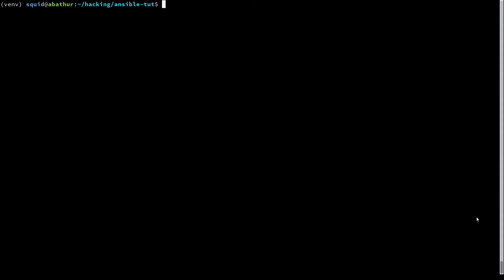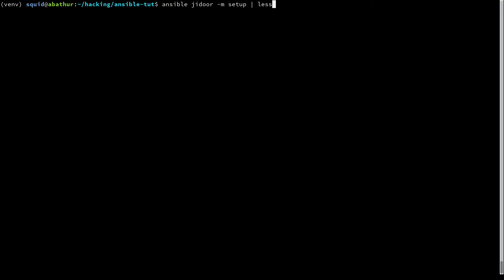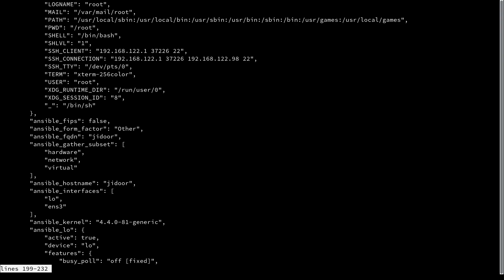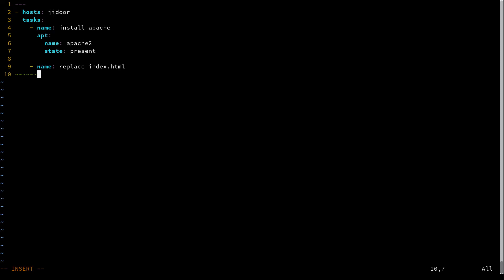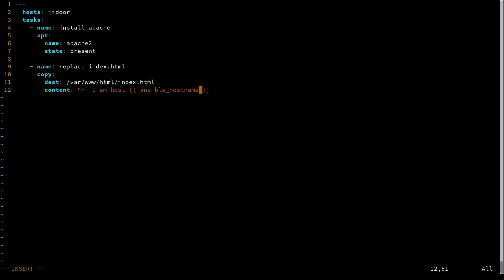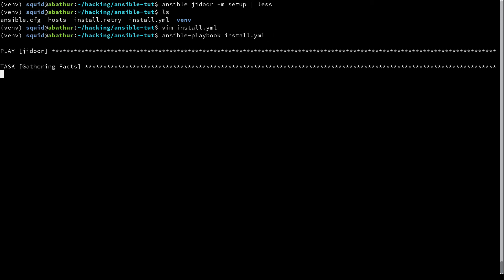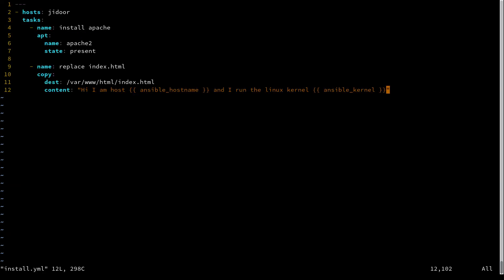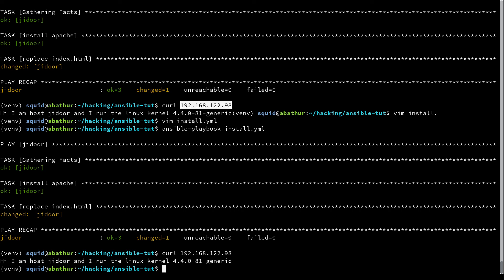Ansible tutorial #3 - Introduction to Ansible variables and host facts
In this video we'll learn how to use the Ansible variables provided to us by the "gather facts" step.